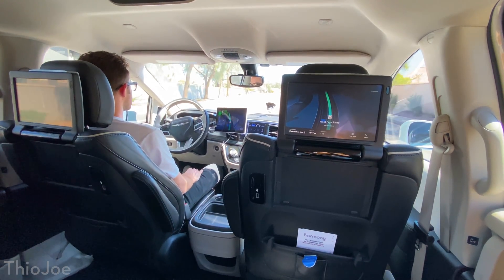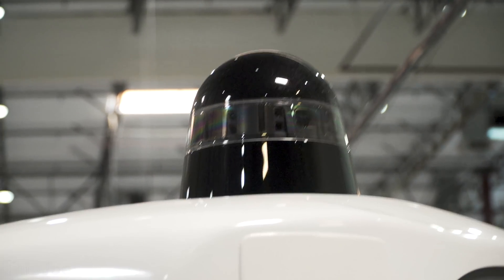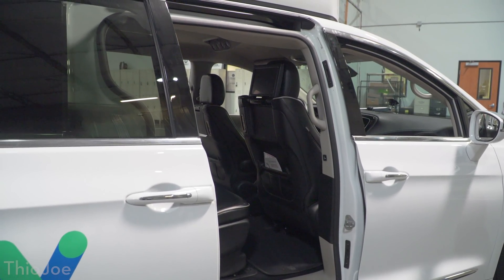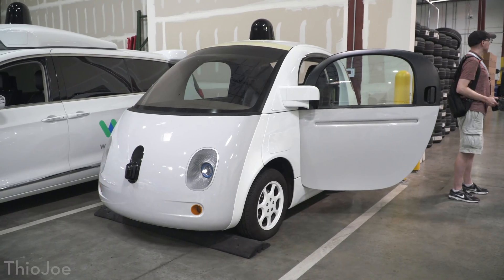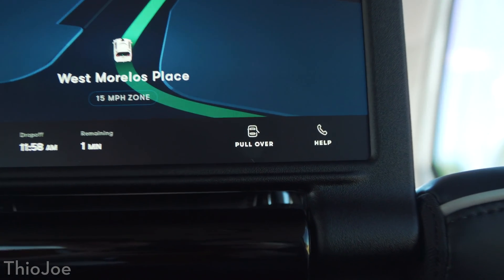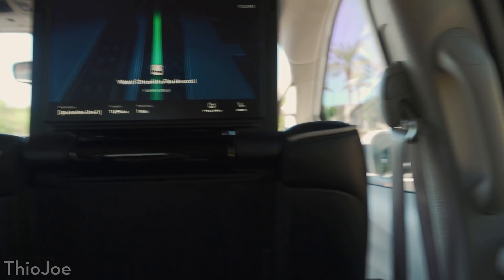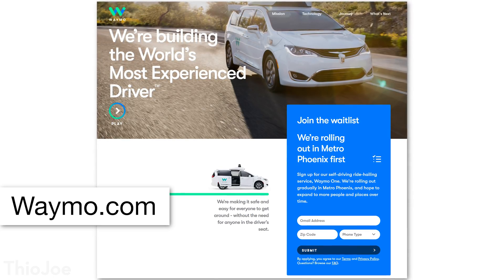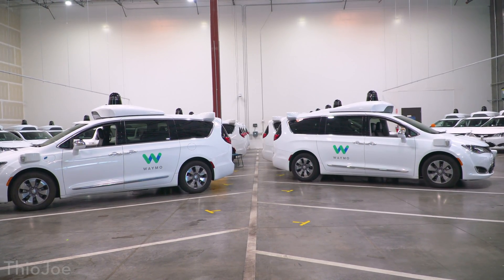I Went Inside Google's (Waymo) Self-Driving Car Facility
THIS IS WHERE IT ALL HAPPENS

Waymo (previously Google's self driving car project, now a separate company under alphabet) recently gave me and some people a really cool tour of their facility where they have all their self driving cars. These are actually in use with customers who signed up for their Waymo One program, which is going to be continuously expanding. I also got to take a ride and show you what it's like inside.

As a disclosure, Waymo paid for transportation to/from the facility, but I did not get paid to make this video or anything.